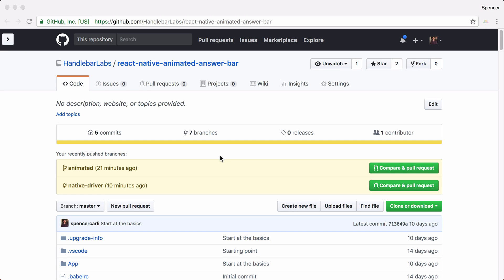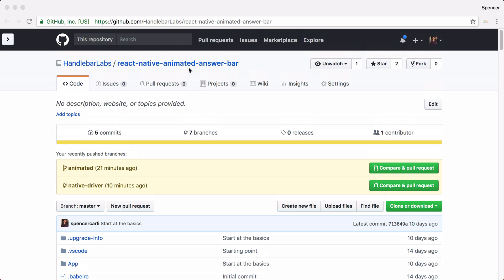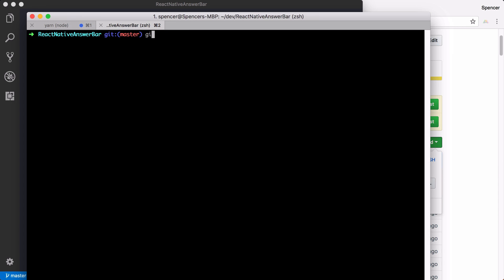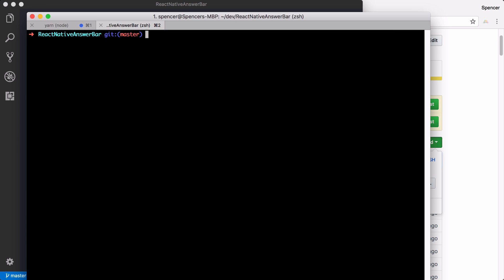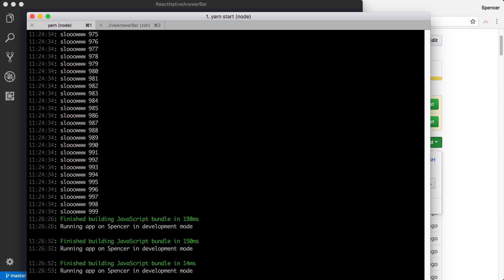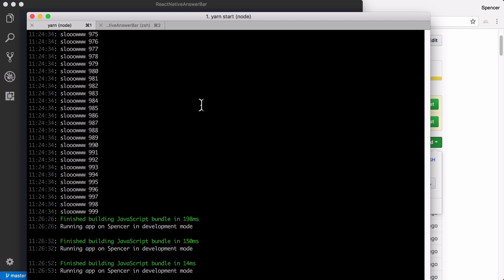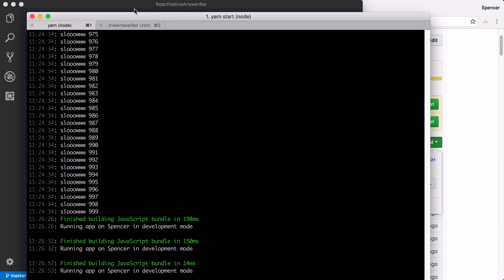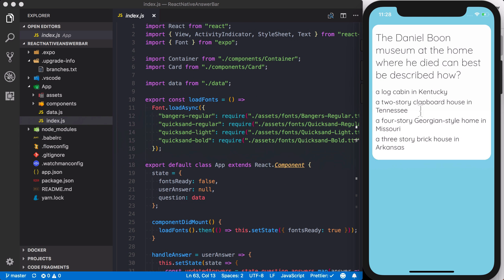App Introduction and Setup (React Native Animated Answer Bar - Part 1/7)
In this video we’ll learn how to get the application running on our machine.

Are you serious about building high-quality React Native apps?